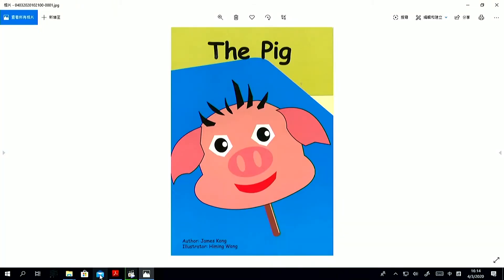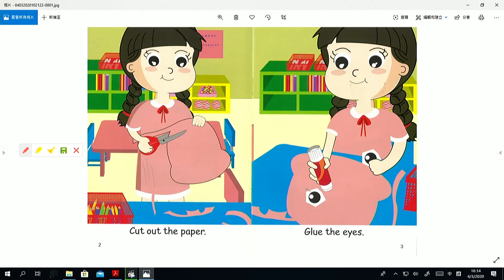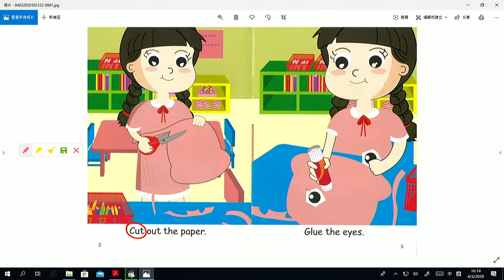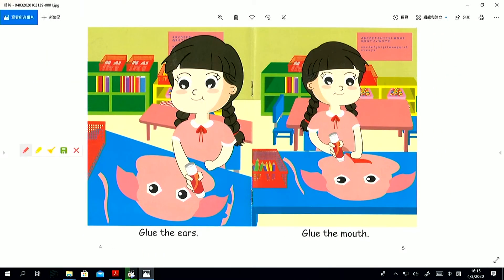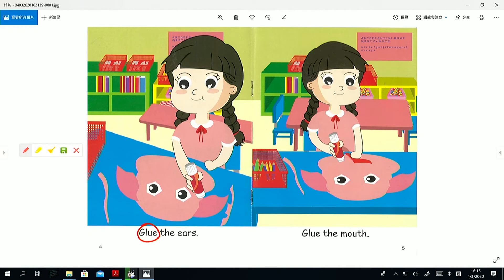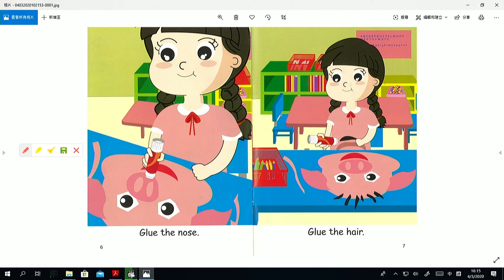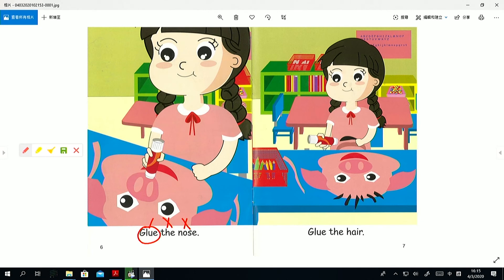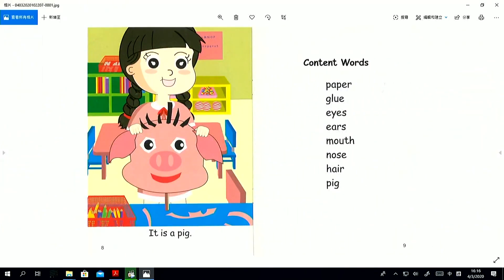17-3-2020 - Reader - The Pig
Reader - The Pig
p1 plprw 03 17 02